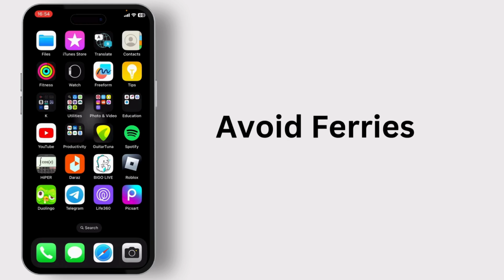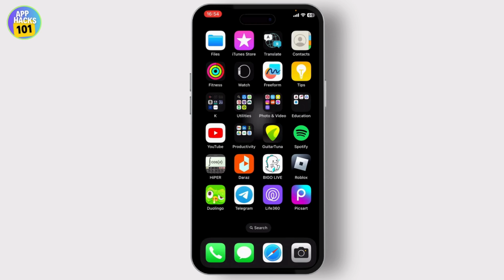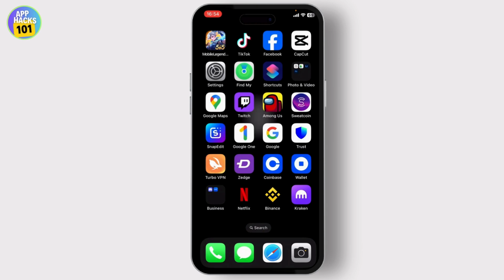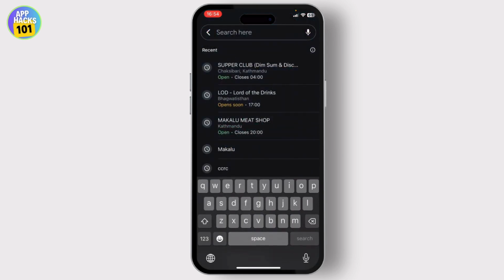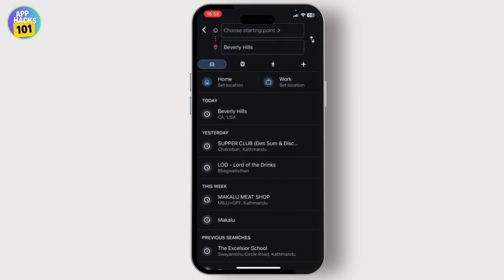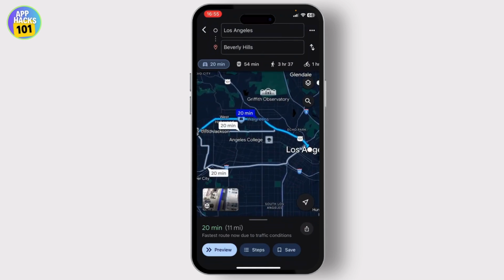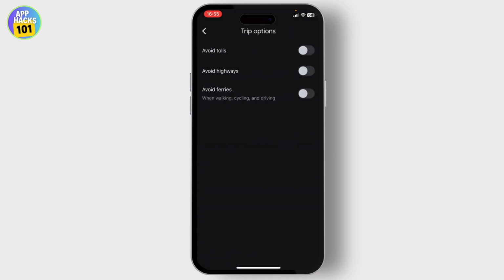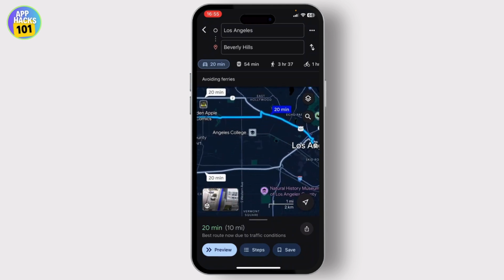How To Avoid Ferries On Google Maps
Learn how to avoid ferries on Google Maps with this easy-to-follow guide. In this step-by-step tutorial, you'll discover how to customize your Google Maps settings to skip ferries and toll roads, ensuring your trip stays on track.

In this video, you'll learn how to avoid ferries on Google Maps, as well as tips on how to avoid toll roads and highways. Perfect for anyone looking to optimize their travel routes.

Timestamps:
0:00 Introduction
0:15 Step 1: Accessing Navigation Settings
0:45 Step 2: Turning On the "Avoid Ferries" Option
1:10 Step 3: Saving Your Preferences